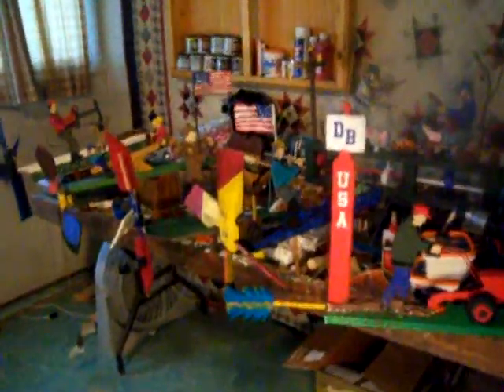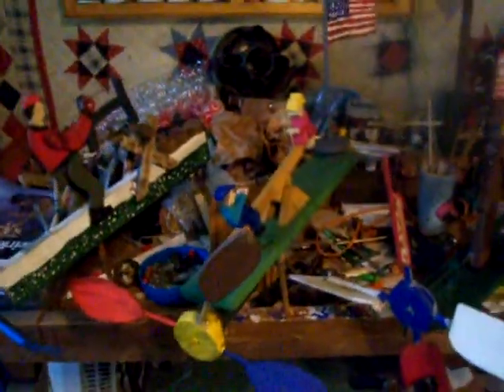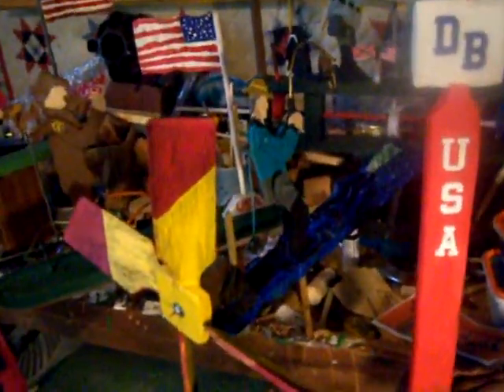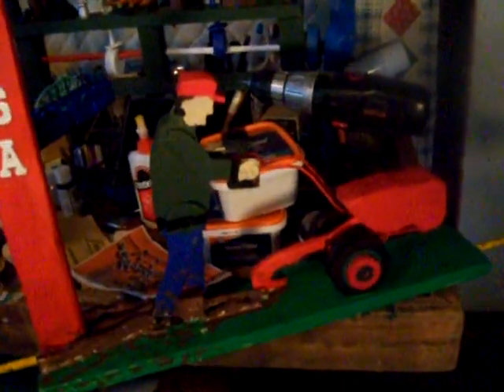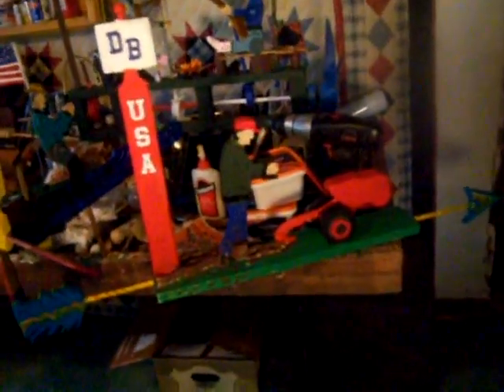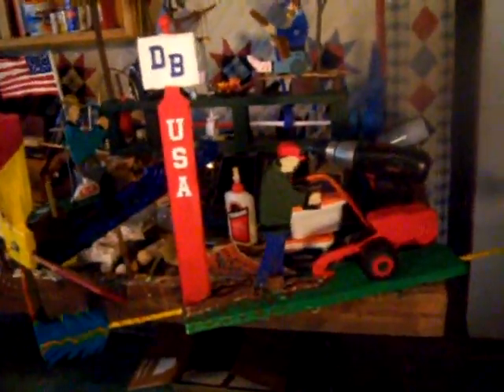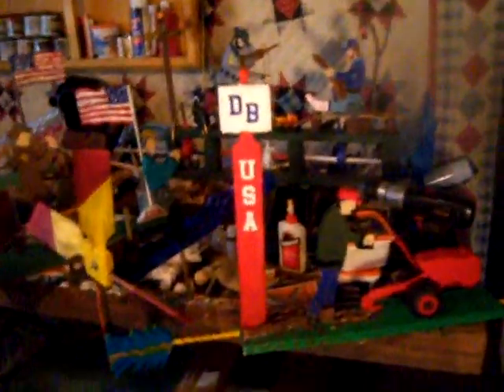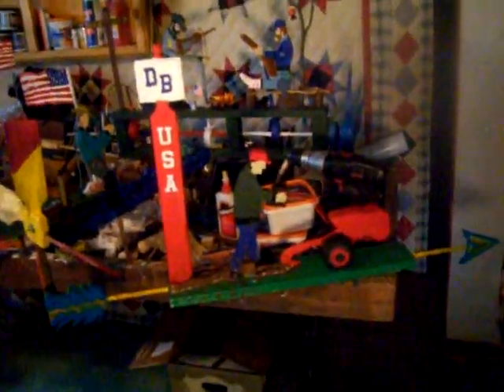Whirligig Shop Updates & New Projects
I Apologize For the Poor Dark Quality of the last video update of the Whirligigs,  Didn't know it was that Bad, Really Sorry About that,  Thanks For Letting me know,
  I Deleted The Video. ,
So,  For those who asked me, Here's a little Better Quality video of all the Whirligigs Updates & New  Projects.I'm working on.